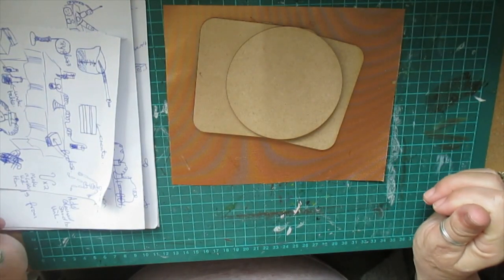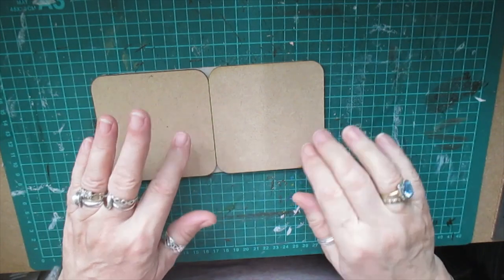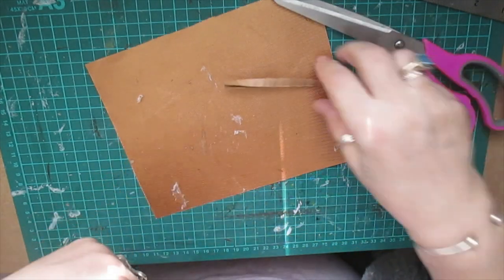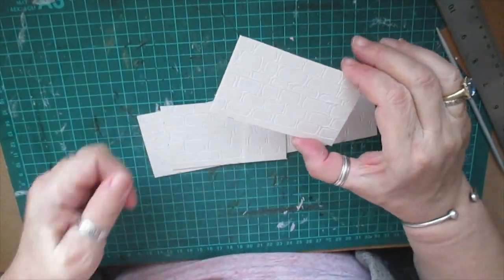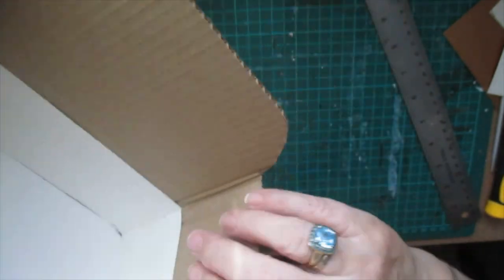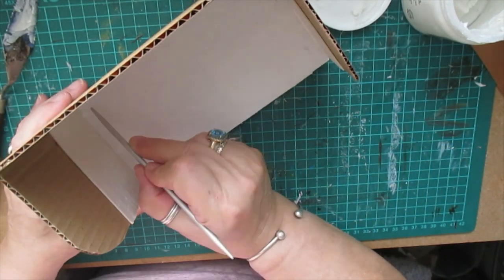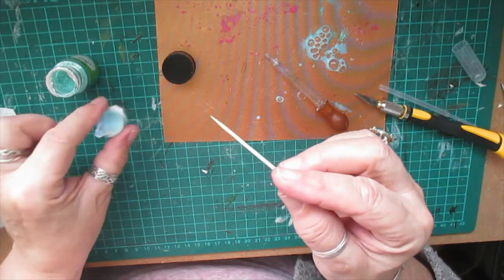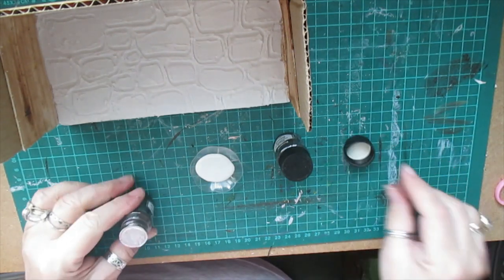Science Lab Miniature - Part 1 - Diorama - jennings644 - Teacher of All Crafts